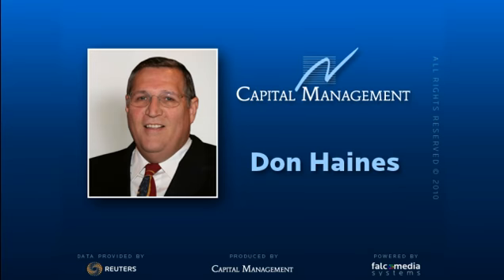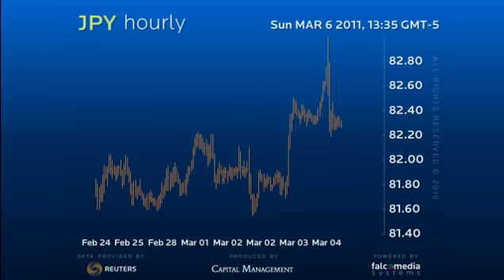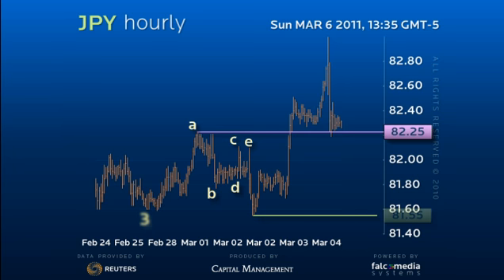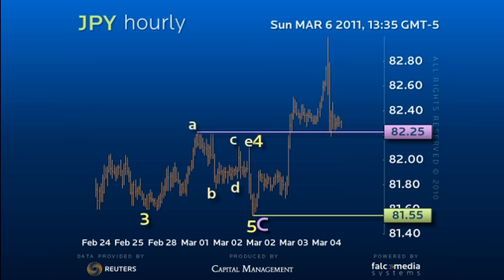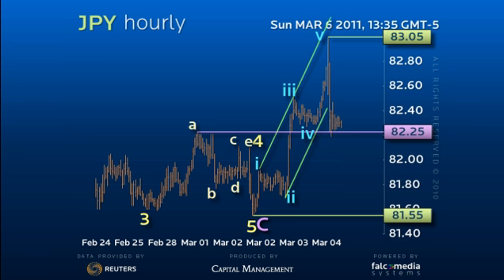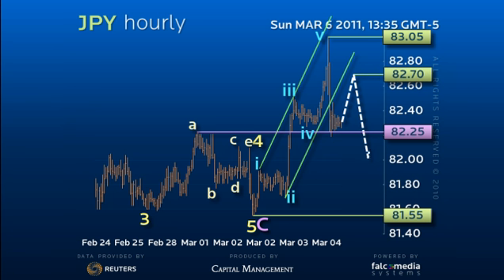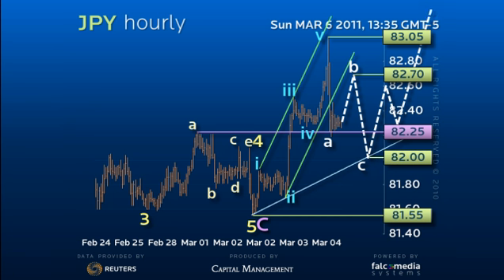Hourly Elliott Wave Forecast for JPY - Expect more downside Correction from a Time Perspective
Strong rally to 83.05 is encouraging as the start to a new uptrend. While this allows more consolidation from a time perspective, use dips to 82.00 to venture long against the 81.55 base for eventual upside acceleration. (Ref: 5137)